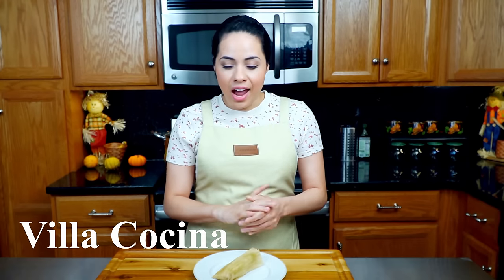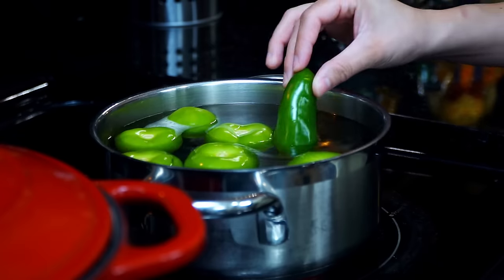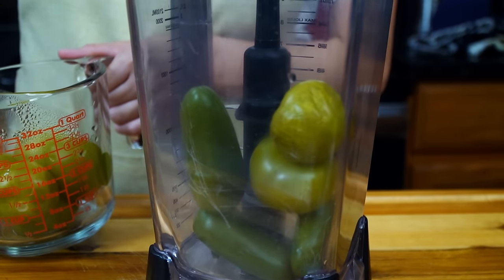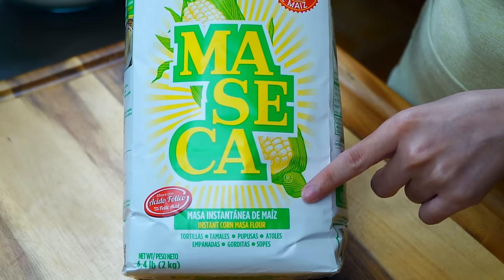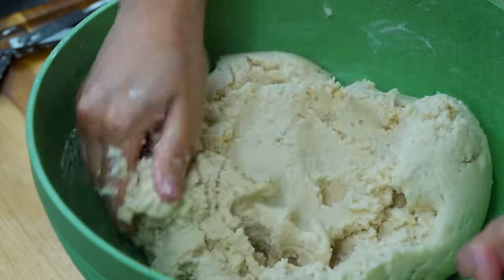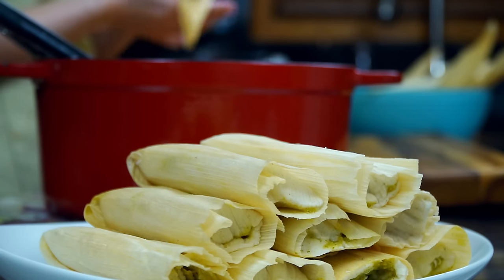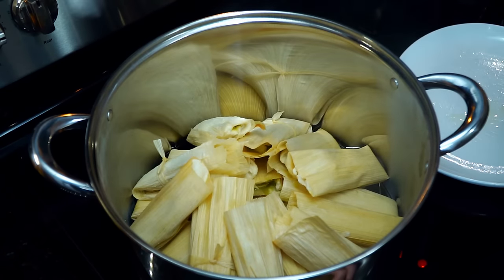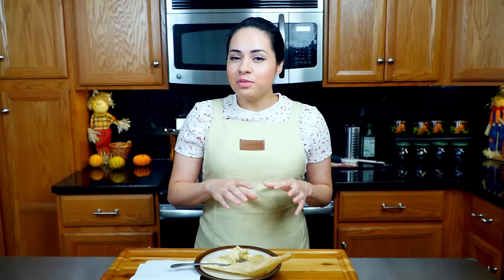How to make GREEN CHILE CHICKEN TAMALES Recipe | AUTHENTIC MEXICAN TAMALES | Villa Cocina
These are the best chicken tamales you will ever eat. In this recipe Im teaching you how to make them. The masa is so soft and flavorful and put together with the green sauce adds even more flavor and a slight kick of heat to make the perfect combination. Even though the recipe is a bit long, it is not complicated to make and the outcome is sure worth the wait. This is just another example of how rich our Mexican food culture is and I am so proud to share it with you. Get ready to fall in love at first taste!

This video DOES NOT contain paid ADS 👈

** Special thanks to my husband (Camara men) for always giving his 100% and enjoying what he does.

➤ OXO 12in tongs
➤ OXO Nylon tool set 4-piece
➤ Pyrex glass bowl set of 3
⭐️My new blender:

Green Chile chicken tamales
Makes: 26 TAMALES

Chicken breast, bone in                   2 lbs
White onion, small                           1 ea

* Reserve chicken broth will need approximately 4 1/2 cups of it

Tomatillos, medium                         8ea  or (1lb 2oz)
Jalapeños, medium                         4 ea or (5oz)
Cloves, whole                                   2 ea
Cumin, whole                                   1/4 tsp
Black pepper, whole                        5 ea
Garlic, cloves                                    2 ea
Cilantro, fresh                                   Small bunch   (31g)
Canola oil                                          2 TBSP

*Add 1/4 cup of water to the blender to get the last bit of Chile

For the masa
Masa                                                 5 cups or  (1lb 6oz)
Baking powder                                1/4 tsp
Lard                                                  1 cup or  (8oz)
Canola oil                                        1/4 cup

** You will need 26+ Corn husks **

🛒 ***Other items in my kitchen *** 🛒
(The molcajete I purchased is 8'' in diameter)
Brush Escobeta de Raiz/ Root brush
Palm Brush (dish brush)
OXO White cutting board
Microplane Classic Zester/Grater Black
OXO potato smasher
OXO 6-inch fine mesh strainer
AZEUS Digital food scale
OXO 11-inch balloon whisk
Grease splatter screen